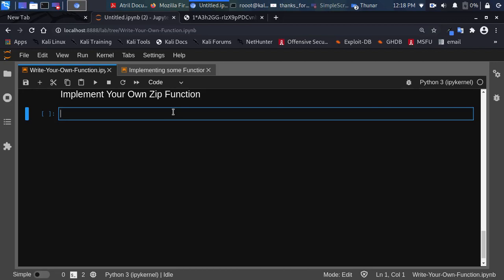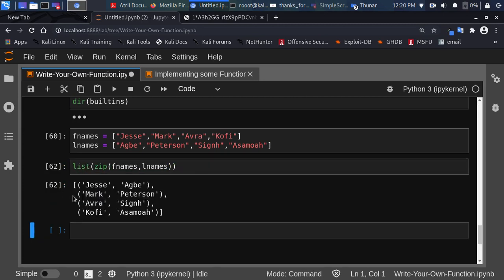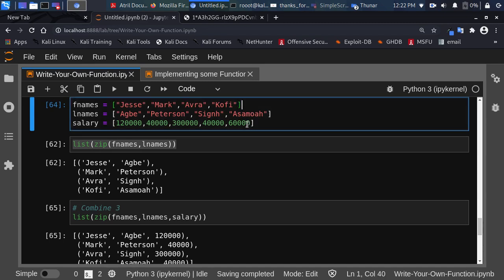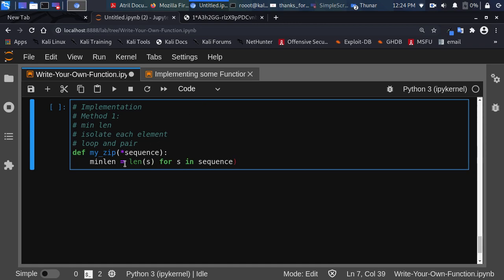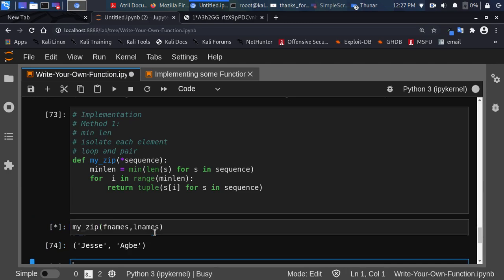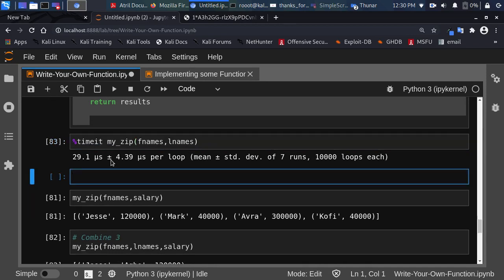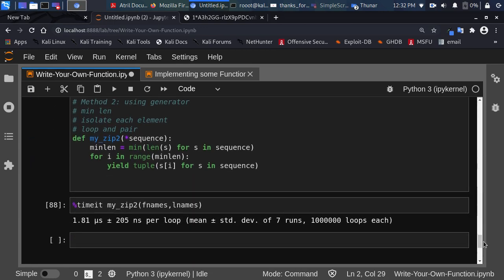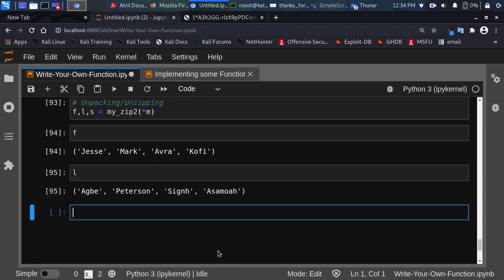Implement with Python From Scratch - The Zip ( ) Function (How Zip Works)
In this tutorial we will implement our own zip function from scratch and explore how the Zip () function works.

⏲️===TimeStamps===⏲️
0:01 Introduction
00:20 What is Zip and When to Use Zip
02:36 Creating a Dictionary with Zip From 2 or More  List
04:30 How Zip works- Minimum Len
05:20 Implementing Zip From Scratch #1
09:20 Testing our Custom Zip
11:00 Comparing inbuilt zip() with our own zip
11:55 Optimizing with Generators #2
14:40 Unpacking /Unzipping
15:20 Recap

JCharisTech